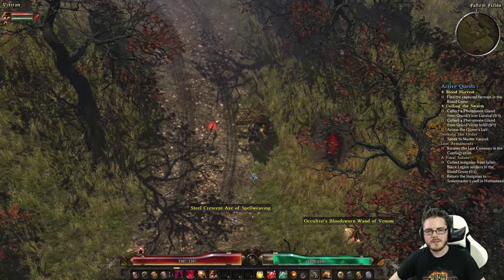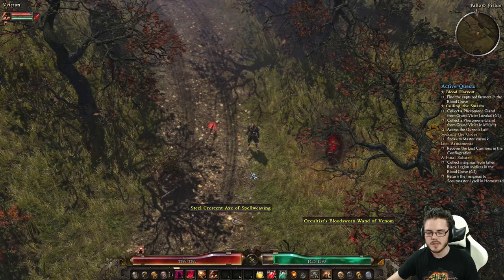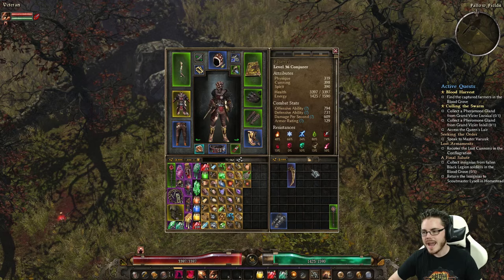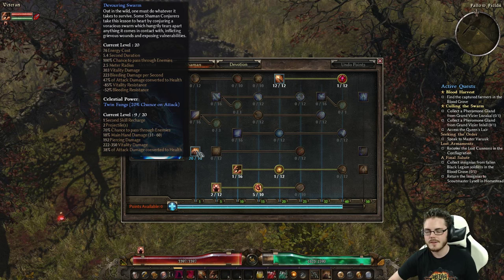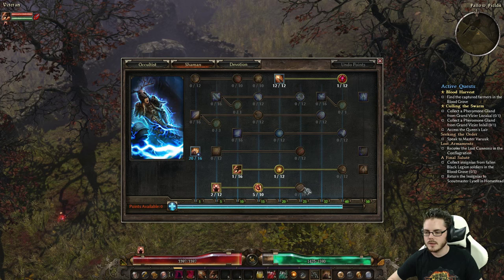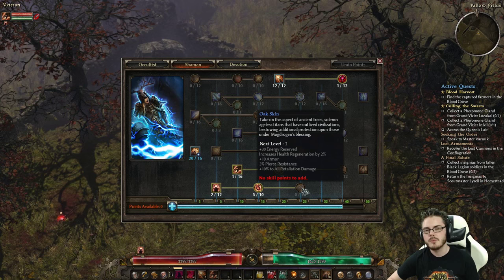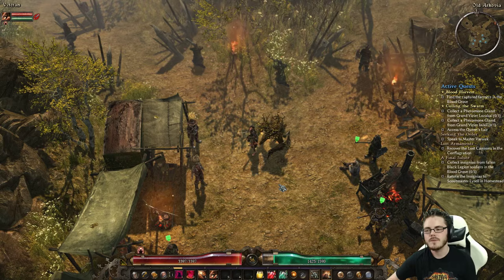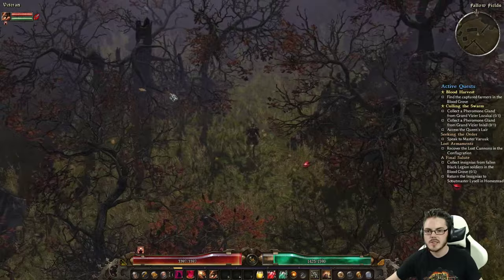GRIM DAWN: Beginner's Build Guide pt.2 - Scaling Your Damage & Selecting Damage Types for Builds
In this Grim Dawn guide I share the second part in a beginner friendly build guide series to a strong and easy to play Damage Over Time Shaman/Occultist aka a "Conjurer". In part 2 we talk about selecting damage types for builds, how to scale your damage up and I show off how the build will progress and what skills you can use.

Even if you don't want to play this build specifically, these guides should hopefully show you how to design, progress and gear a build of your own and learn some of the mechanics of the game!

Grim Dawn is an Indie ARPG (Diablo-like) from developers Crate Entertainment (which includes some of the developers from Titan Quest!). It's set in a post-apocalyptic steam punk world with a bit of other-world magic thrown in. It's got monsters, loot and hardcore clicking action!